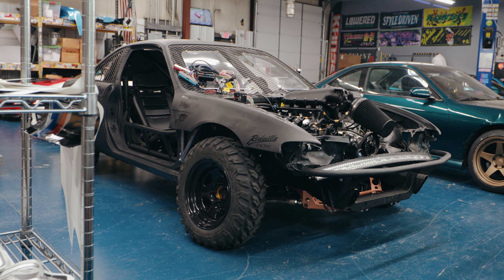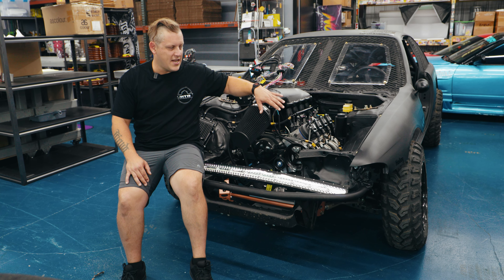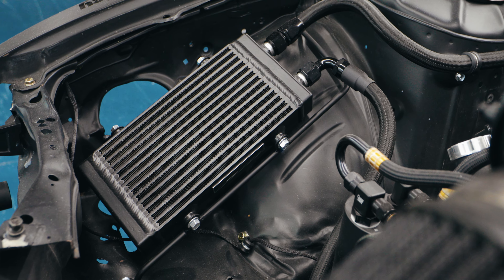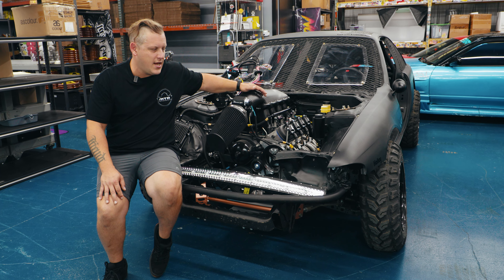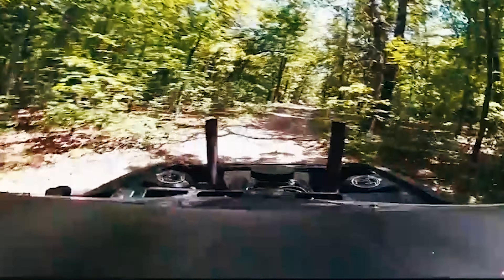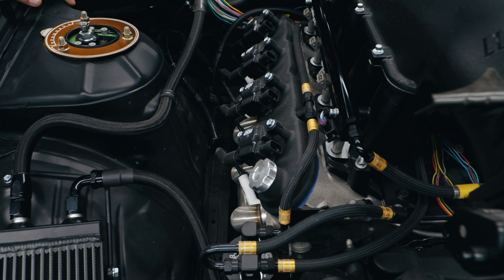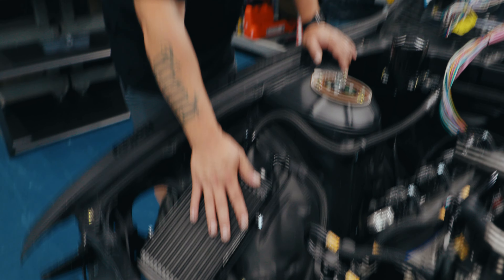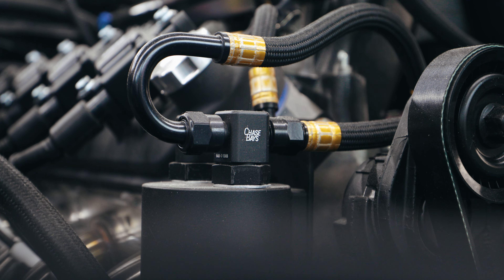Offroad S14 gets an LSx swap!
In 2022 we started a project, that had been on the backburner for many years, with our pal @MadDecentRacing . Once Dan got the @cagekits roll-cage welded in and the car was functioning we quickly realized we were pushing the SBC350 engine from the 1960's beyond its capabilities.

So in 2023 Scott took some time to refresh this 5.3L GM truck engine with a bunch of fresh bits from @HolleyPerformance and slapped it into the 1995 Nissan 240sx courtesy of a bunch of swap parts from @isrperformance4903 purchased from @EnjukuRacingParts .

Most of the plumbing has been addressed with some super nice components offered by @ChaseBaysTV and @mishimoto to ensure everything runs smoothly and this engine lasts longer than the last.

Only a few things remain, including a engine wiring harness from @wiringspecialties that we look forward to receiving and a bit of fabricating to complete the new cooling system routing.

We are absolutely thrilled! This thing always ends up sitting longer than it should and we can't wait to fire it up for the first time and hear the @michiganmotorsportsLS drift cam chop chop chop!

Let us know what events we should bring this car to in 2025 once it's up and going and has gotten dialed in after some testing! We want to do what it was intended for - rip through some fields, hit some trails, and bury this thing in a mud hole. That is THE WAY OF THE SOUTH!